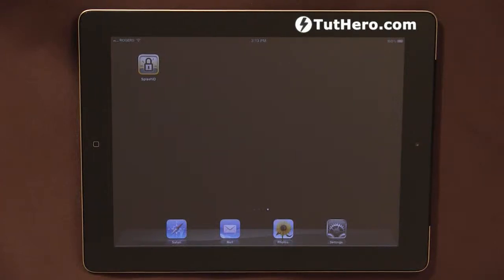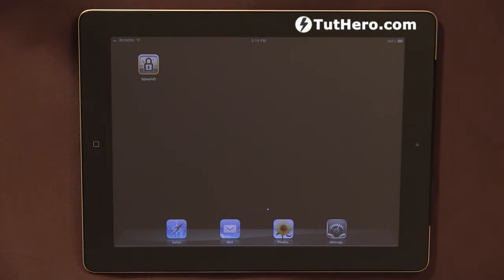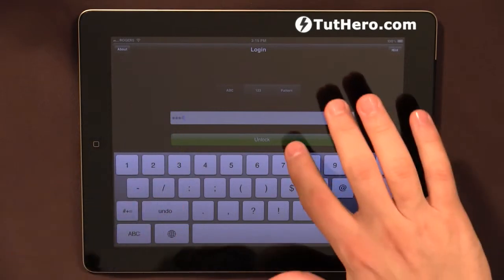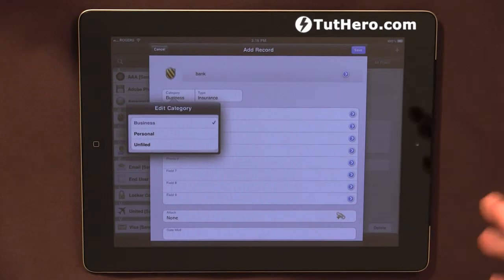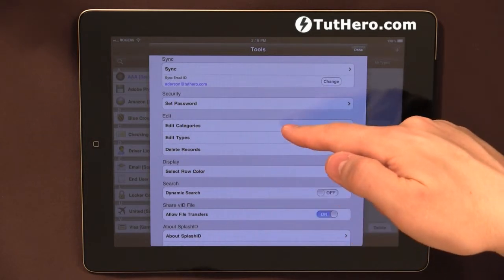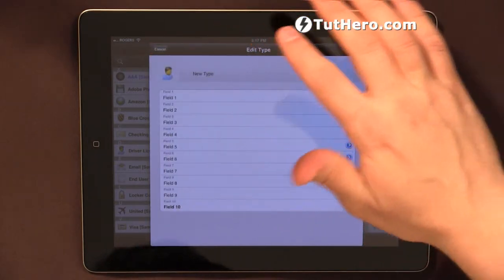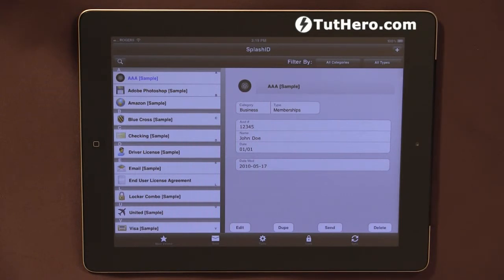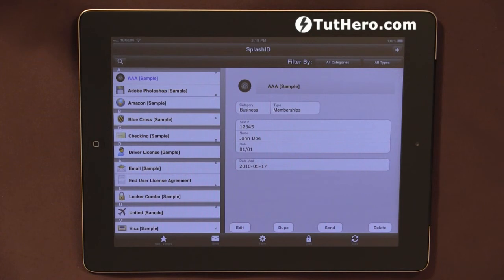iPad Tutorial - SplashID App Review - Password Management - v5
- This video will review SplashID which is a password management app for the iPad and iPhone.